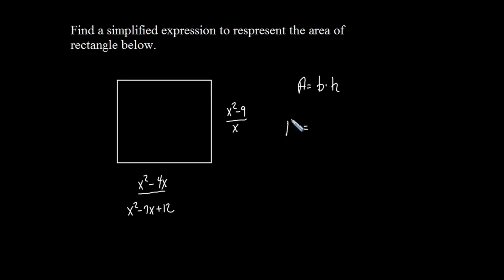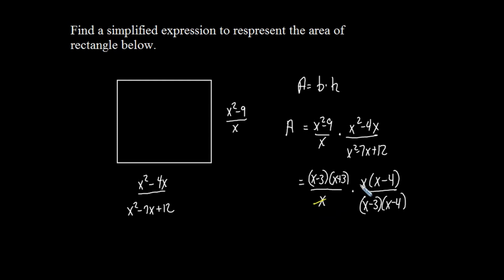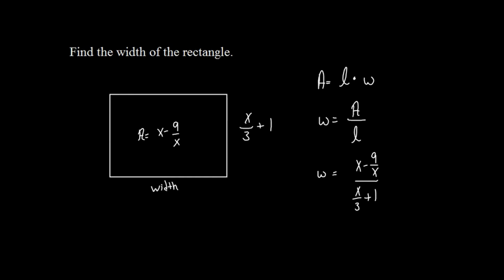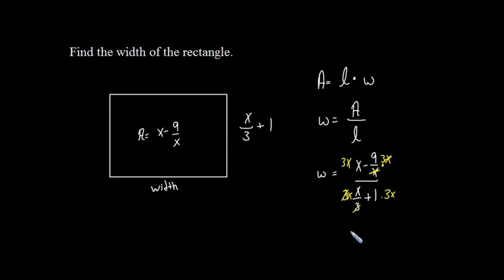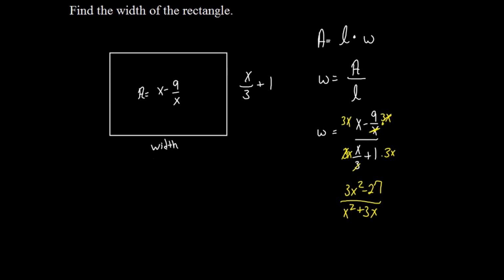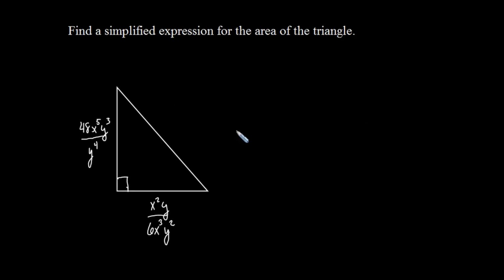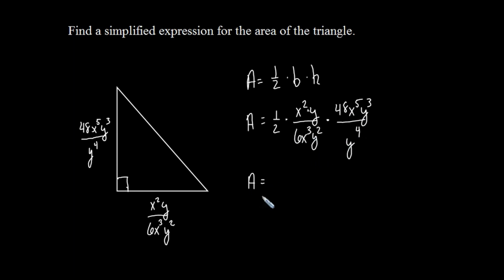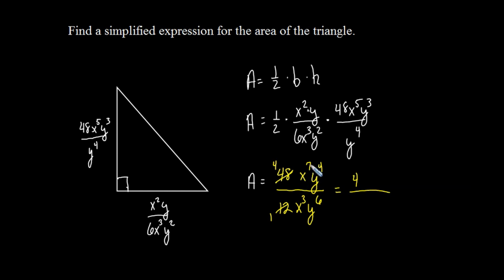How to Simplify Rational Expression: Applications of Rational Expressions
Learn how to simplify rational expressions that result from applications in geometry.   Simplify a rational expression that results from the calculation of the are of a rectangle.  Simplify a Complex fraction that results from finding the width of a rectangle.  Simplify a rational expression that results from applying the area of a triangle formula.

0:00 - Area of a Rectangle
1:45 - Width of a rectangle
4:15 - Area of a triangle